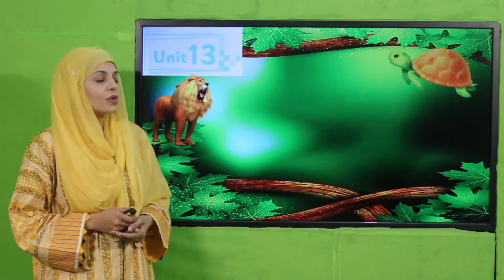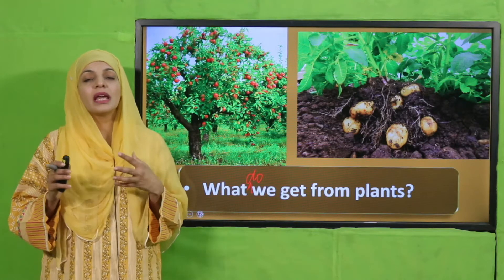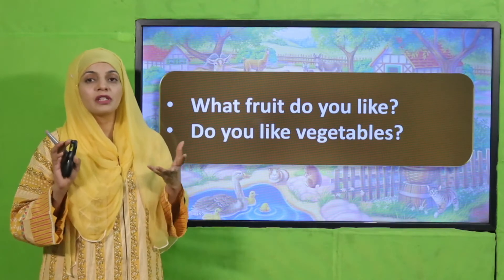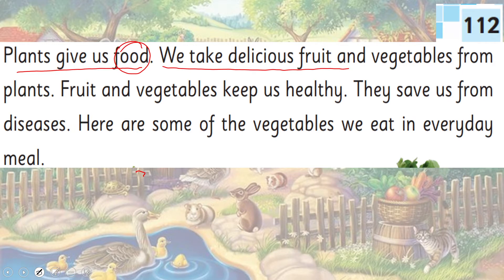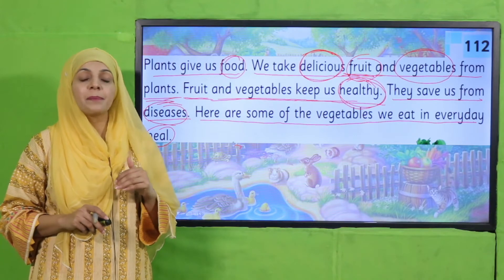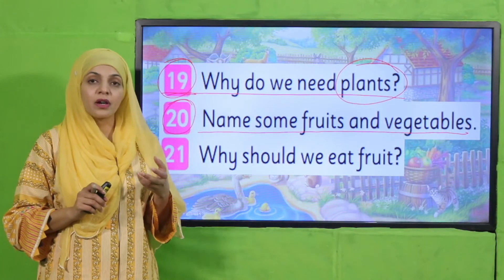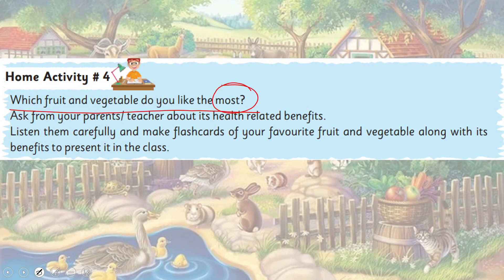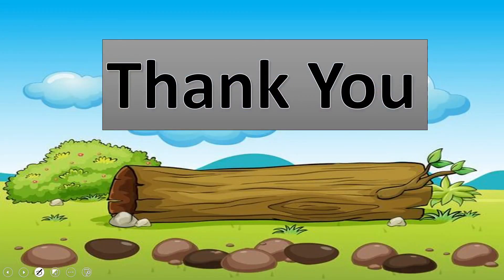GK 1 Chapter 13 Lecture 7 || SNC 2020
Why we need plants? (fruits and vegetables)

1. PowerPoint Presentation

2. Lesson Plan

3. Worksheet/Activity